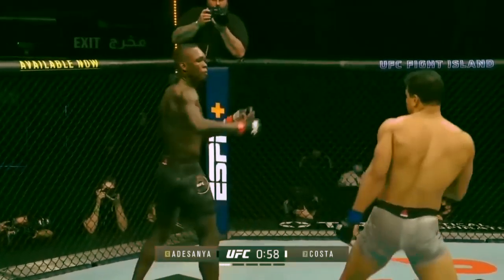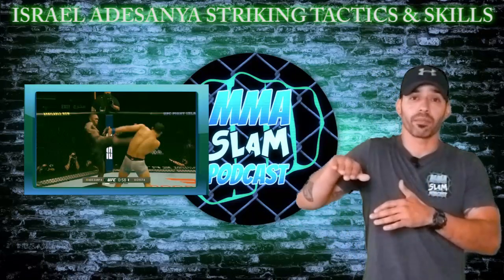Israel Adesanya Striking Tactics & Skills Breakdown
MMA SLAM MERCH! (T-Shirts, Hoodies, Mugs)

Music Credits-
"Chrome Skull" - Karl Casey @ White Bat Audio
"Welcome to Chaos" - Ross Bugden
"Eternal Night" - Karl Casey @ White Bat Audio
"Dark Dubstep" - Caramusic
"Daydream" - BnB Productions
"Z" Mahir Beats BnB Productions
"Octilary Lamborghini Beat" - BnB Productions
"Sahara" - BnB Productions
Chinbeatz - Chill Trap Beat
Gorilv Beats - 40 Hard 808
JHC Beats - Smokepurpp
V.I.P.N. -Criminal Hard Aggressive Trap Beat
V.I.P.N - Epic Cloud Trap Beat
DoctaToxic - Where Am I
Doctatoxic - 552019